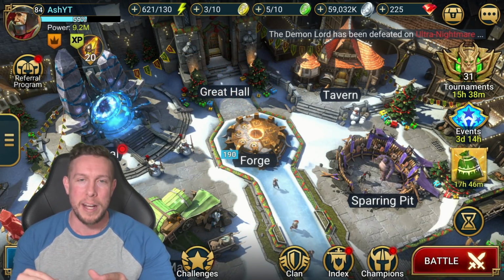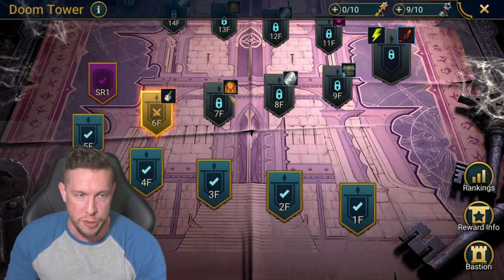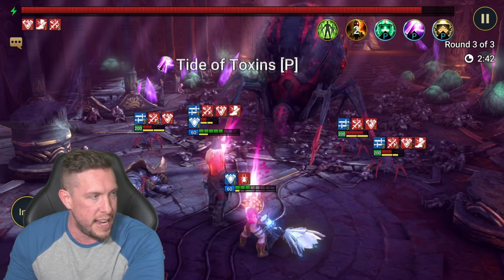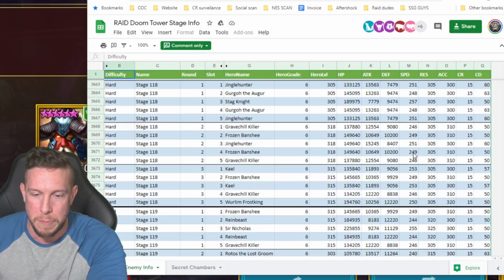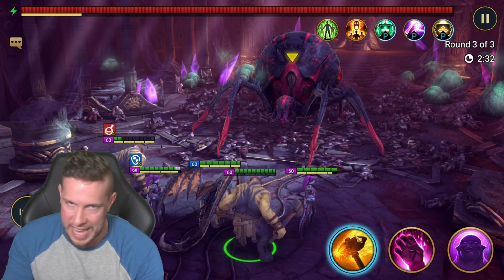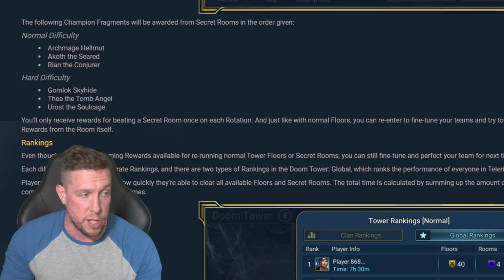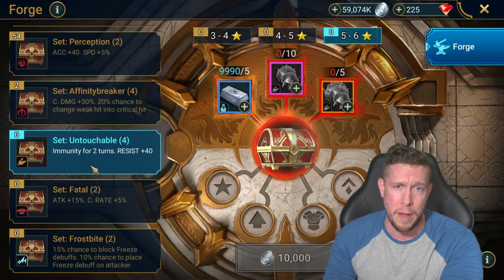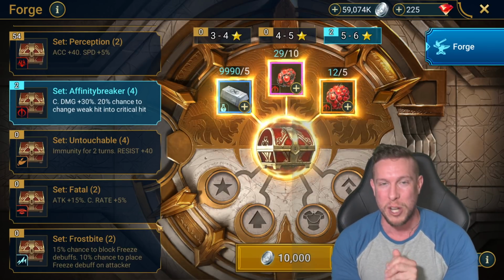The "DOOM TOWER PAY WALL": GOOD or BAD?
Is Doom Tower "Too Hard?" Let's talk Pay Wall

Today in Raid Shadow Legends we'll talk about the difficulty of the new Doom Tower. I personally enjoy the fact that it's difficult, perhaps some of you may disagree? Let's chat about just how "HARD" hard more is and illustrate potentially how difficult it's going to be when we get to more challenging stages using the Nether Spider as an example. Enjoy!